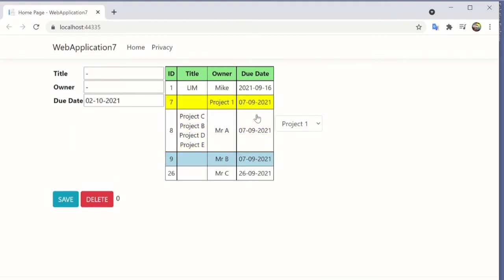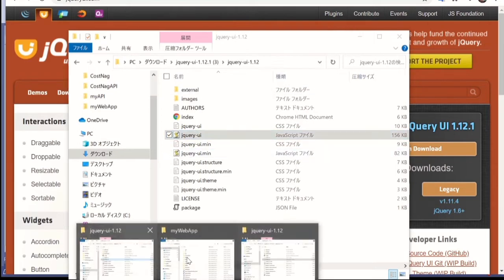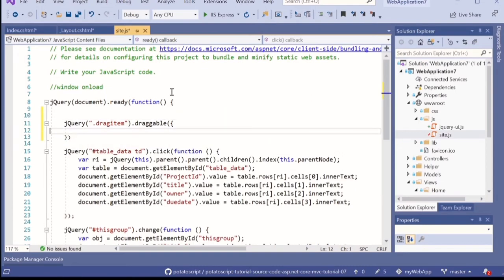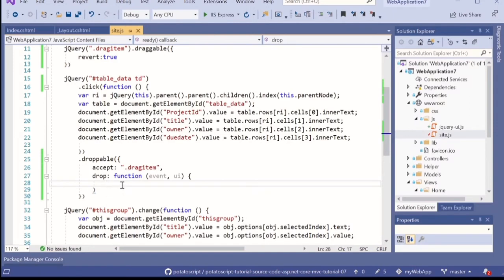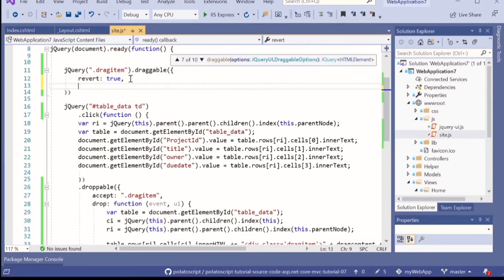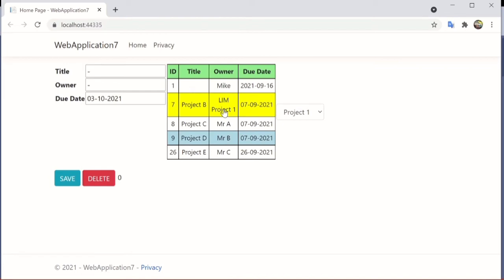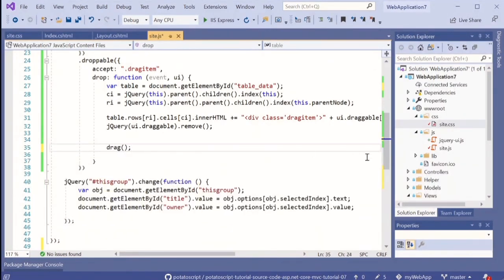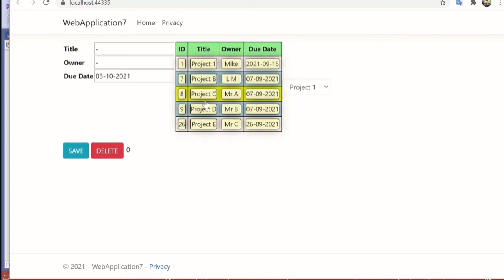ASP.NET CORE MVC Tutorial Step by Step 08 : Drag and Drop with JQUERY UI library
JQuery-UI is the JavaScript Library which let us use the drag and drop feature in our HTML table object. This tutorial will focus on the coding in JavaScript rather than C# in ASP.NET CORE MVC.

This tutorial will used back the API and the Web application created in the last tutorial.